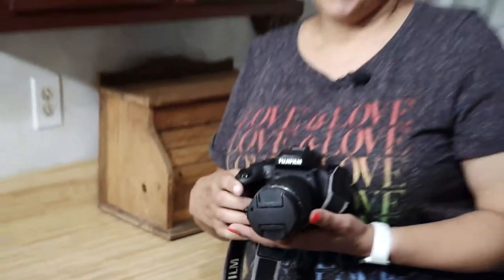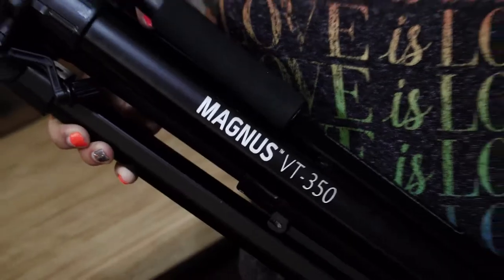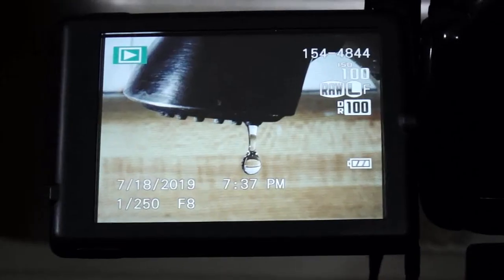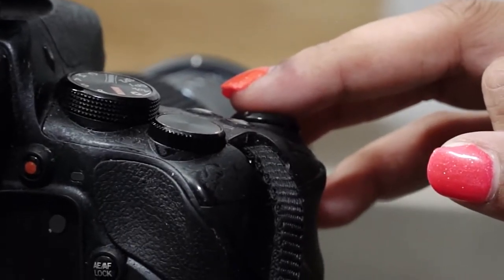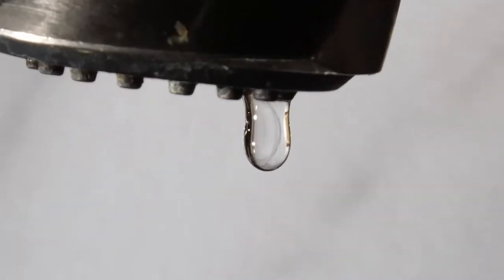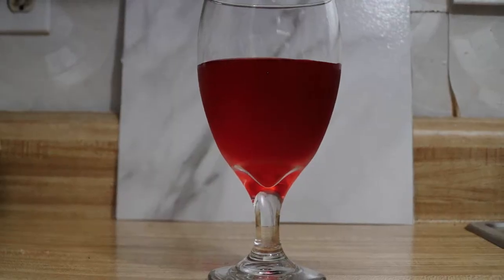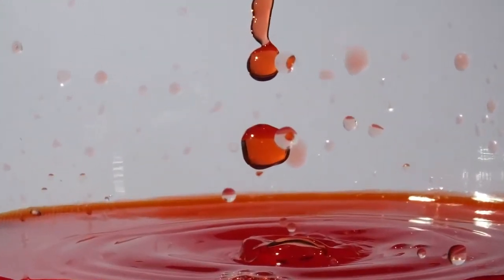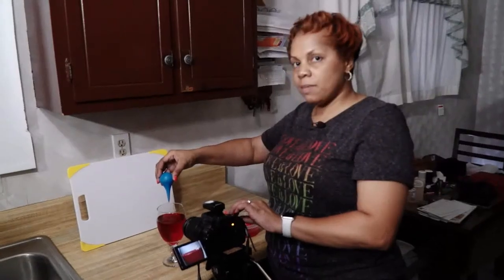WATER DROP PHOTOGRAPHY HOW TO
It is Video Friday!  On Thursday we tease you with a little water drop video. Today we are going to show you in less than 5 minutes from start to finish how you can do it too